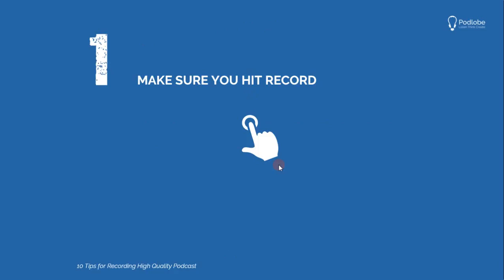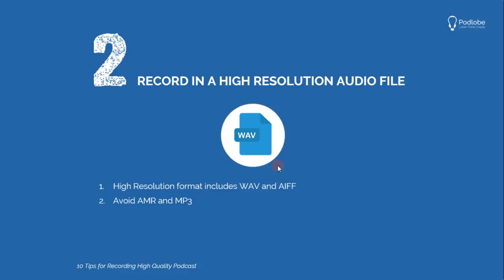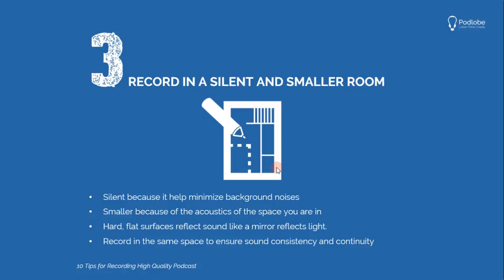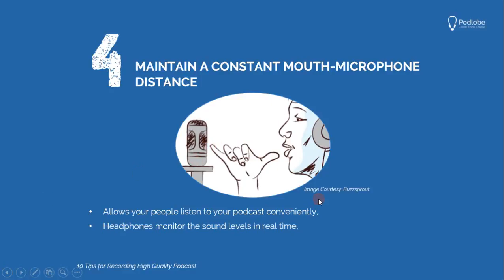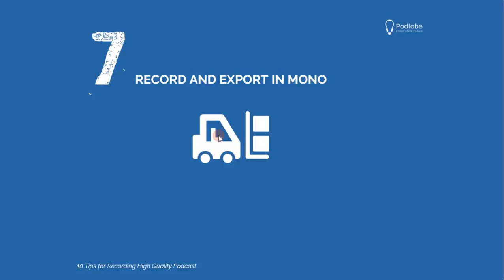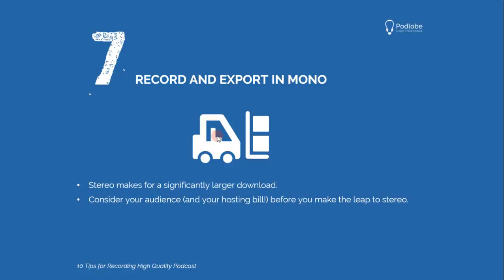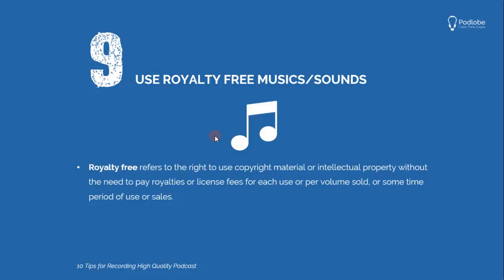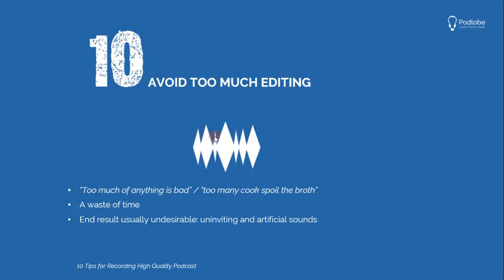Module 5 - 10 Tips for Recording High Quality Podcast